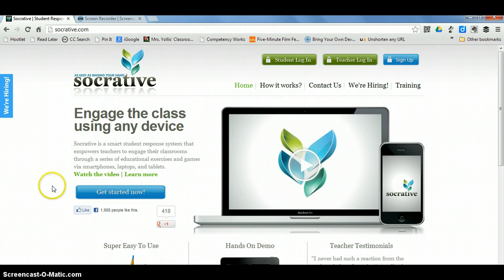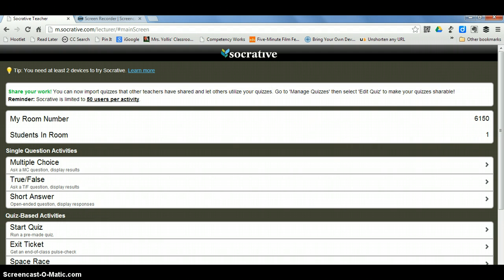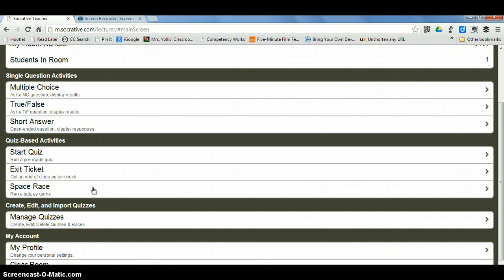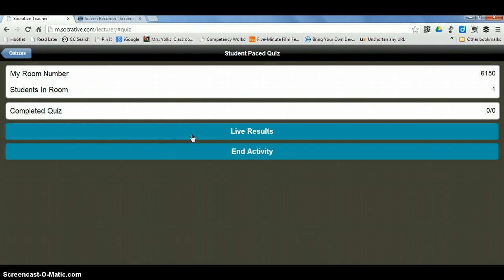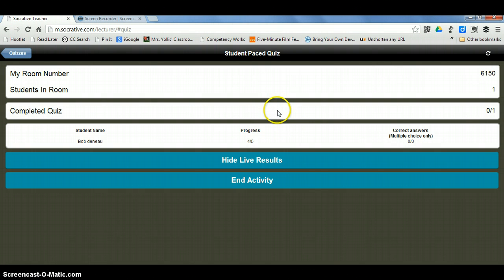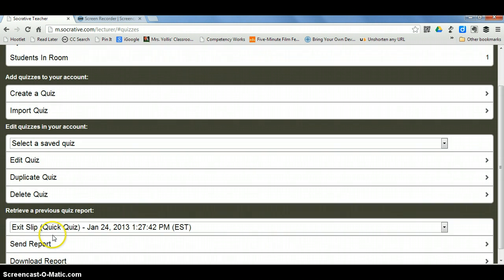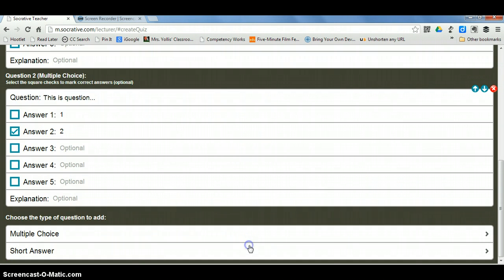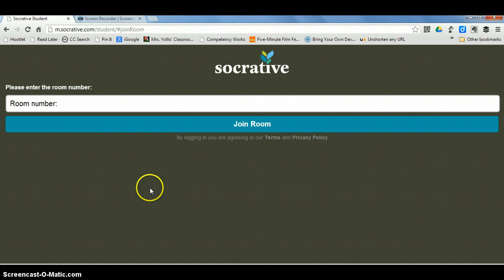A Tour of Socrative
This 10 minute demonstration walks users through using Socrative for formative assessment.